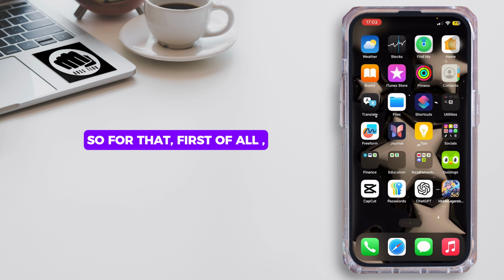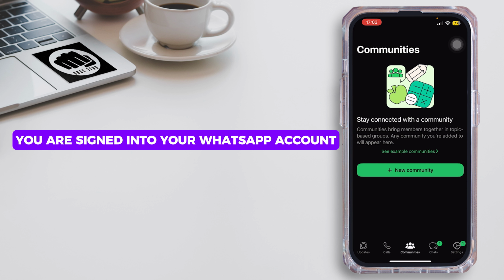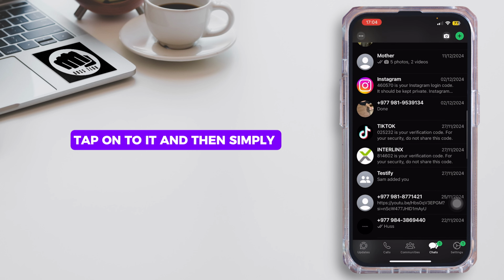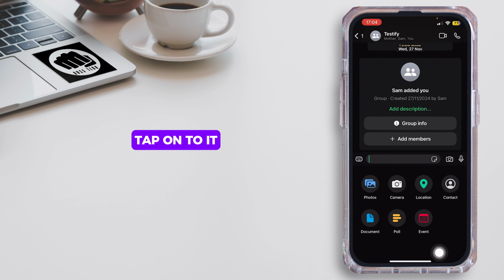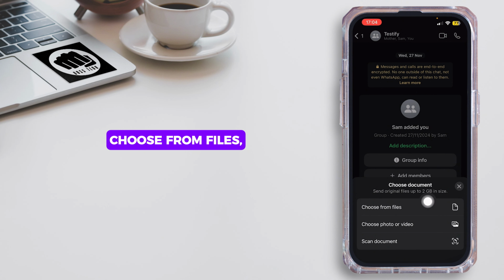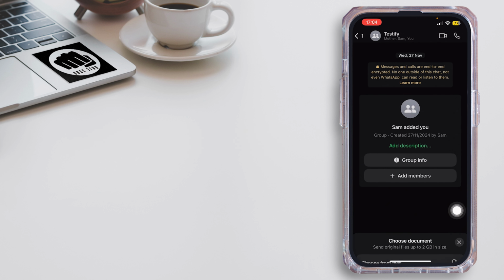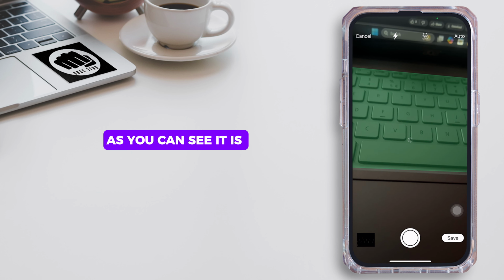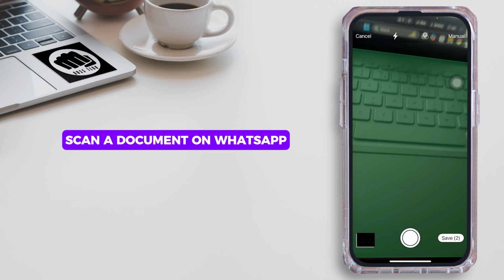How to Scan A Document on WhatsApp (2025)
**How to Scan a Document on WhatsApp | Full Guide 📲📄 | Master Document Sharing in 2025**

Learn how to efficiently scan and share documents directly through WhatsApp with this step-by-step guide. Ideal for users who need to quickly send documents without leaving the app in 2025.

In this video:
0:00 - Introduction
0:05 - How to Scan a Document on WhatsApp

This video will guide you through the process of scanning a document using WhatsApp's built-in camera functionality. Discover how to:
1. Open a chat where you want to send the document.
2. Tap the attachment icon (paperclip) in the message input box.
3. Select the 'Camera' option to activate your device's camera.
4. Switch to document scanning mode if available, or simply take a clear photo of the document.
5. Adjust the photo to fit the document edges and apply any necessary enhancements for readability.
6. Send the scanned document directly to your contact.

Tips for achieving the best scan quality, such as proper lighting and document placement, will also be covered. Learn how to manage and send multiple scans in a single session for efficiency.

Streamline your document sharing with our comprehensive guide on how to scan documents on WhatsApp in 2025!